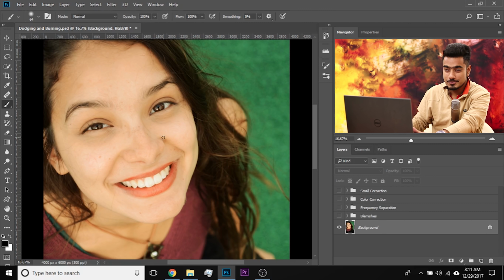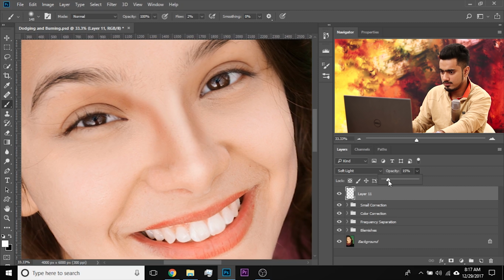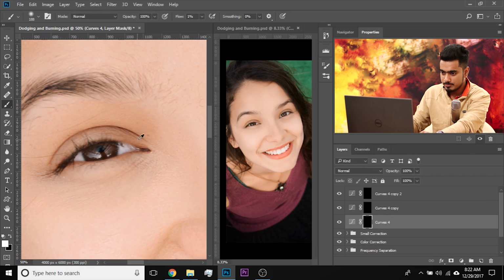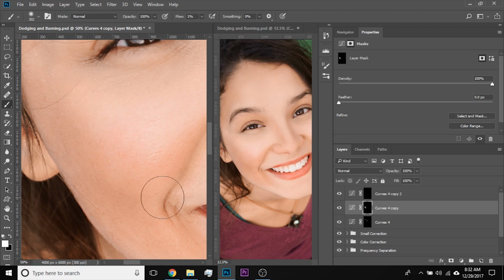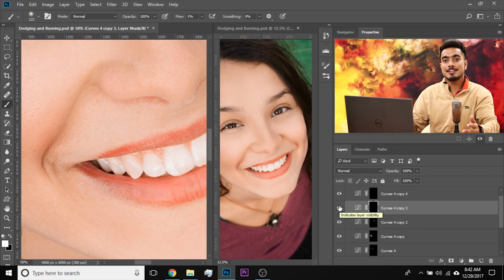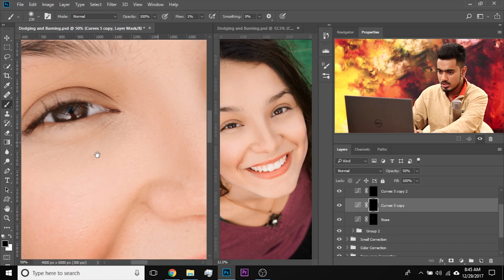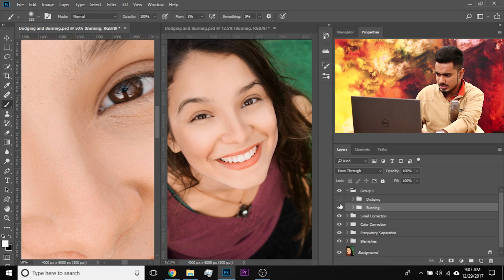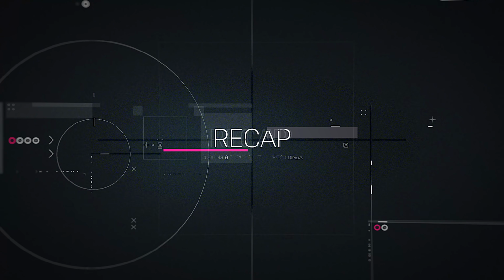Master Dodging and Burning in 32 Minutes | Photoshop In-Depth Tutorial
Ultimate Guide to Dodging and Burning in Photoshop! Right from "What is Dodging and Burning?" to some advanced techniques and applications of the same, learn how to transform your portraits from flat to fabulous by adding amazing depth and dimension.

We will also discuss the steps we need to perform before and after we dodge and burn, and where it exactly falls in your workflow.  Hope this video helps you.

► TIMESTAMPS:
00:42 Steps Before and After
02:44 What is Dodging and Burning?
04:14 Techniques
06:15 The Process
17:09 An Important Application of D&B
23:54 Fixing Color Shifts
26:00 A Quicker and Easier Technique
30:33 Recap